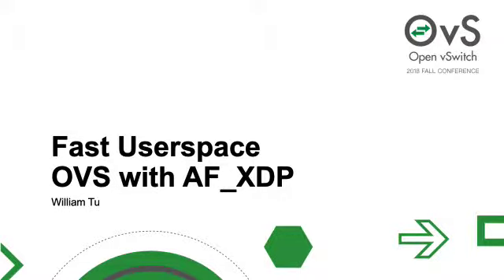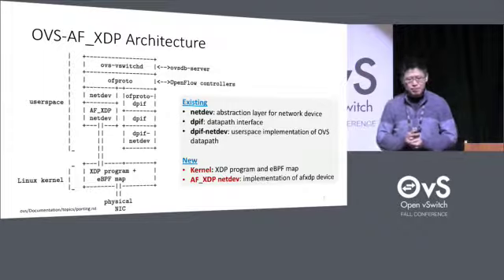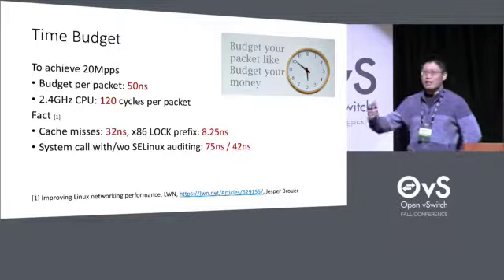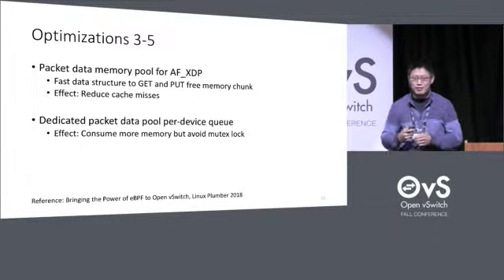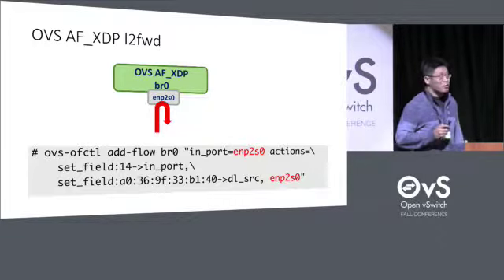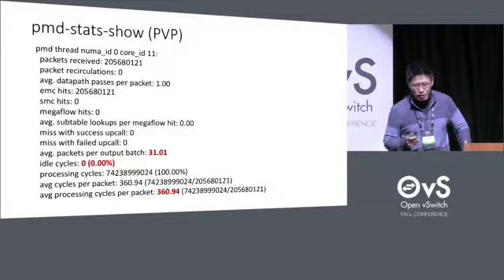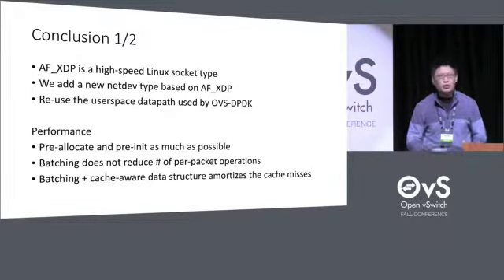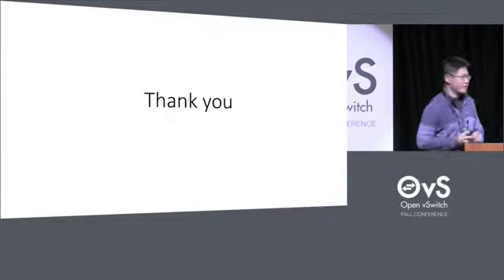Fast Userspace OVS with AF_XDP - William Tu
Fast Userspace OVS with AF_XDP
Speakers: William Tu
AF_XDP is a new address family aiming for high performance packet I/O. By creating an AF_XDP socket (XSK) through the socket system call, a userspace program can receive and send packets closed to the line rate. In our testbed, a micro-benchmark program shows 19Mpps for receiving and 15Mpps for transmission.

In this talk, we leverage the benefits of AF_XDP by creating a new OVS netdev type called “afxdp” and implement its configuration, packet reception, and transmit functions. Since the AF_XDP socket operates in userspace, we re-use the existing userspace datapath, dpif-netdev, and the poll-mode driver framework. With a couple of optimizations, we show that for single flow using single core, OVS dpif-netdev with afxdp can achieve 19 Mpps for receive and drop, and 14 Mpps for packet forwarding between two ports.